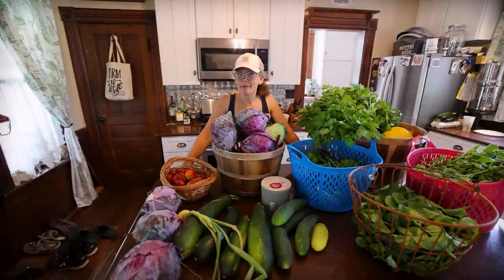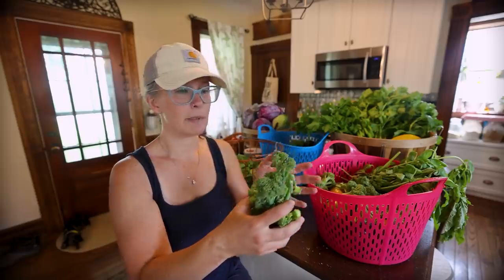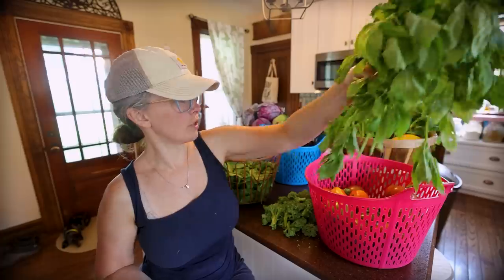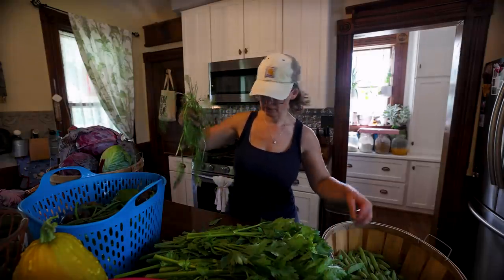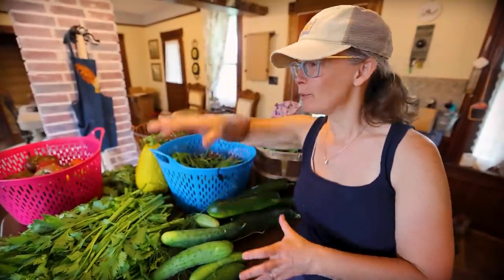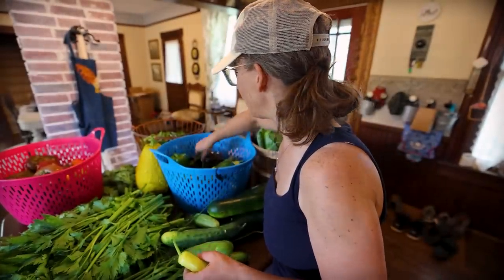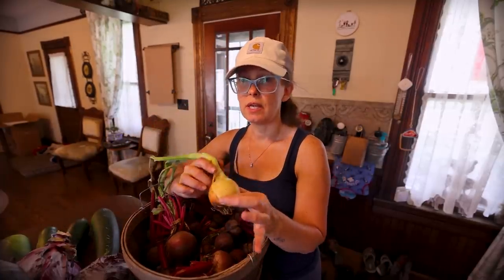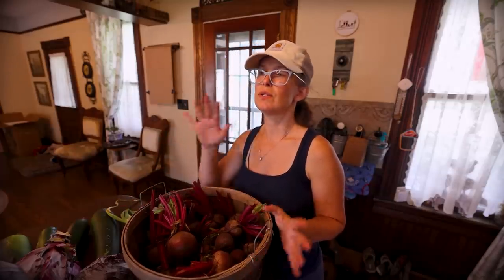Nationwide Average Says: You Can Grow Food Like This Too 🙌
This video is meant to encourage those of you desiring to grown your own food, source organic food at a reasonable cost, or desiring a healthier lifestyle. you don't have to move to the country or have acres of land. Let my garden size show you how you can grow all the produce you need to feed your family right where you are!
These are trying times and I want each of you to feel encouraged to start where you are with what you have!